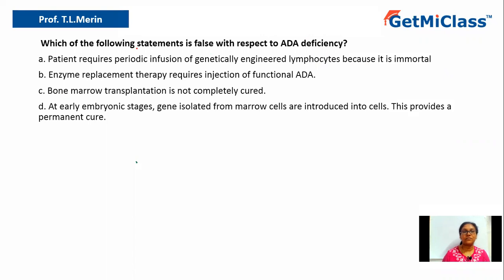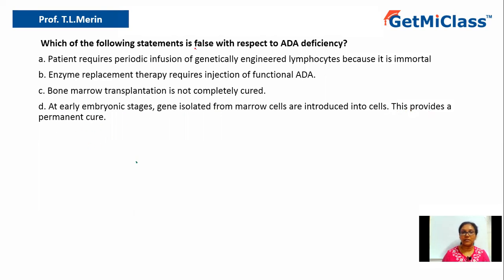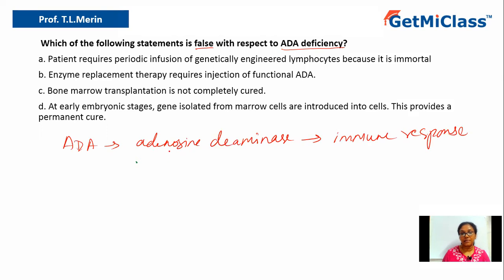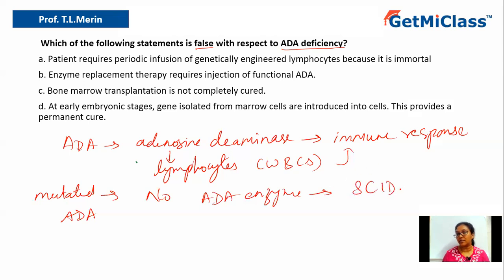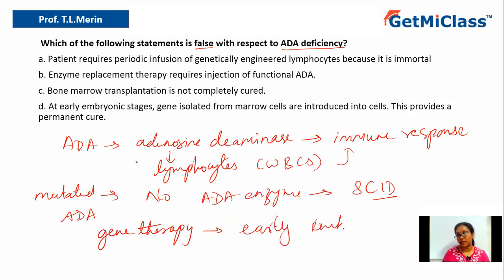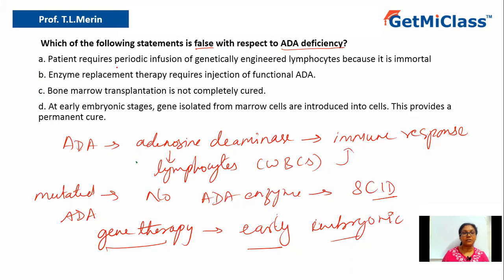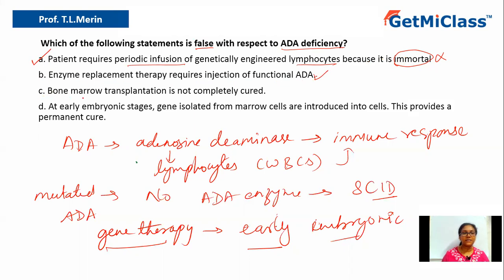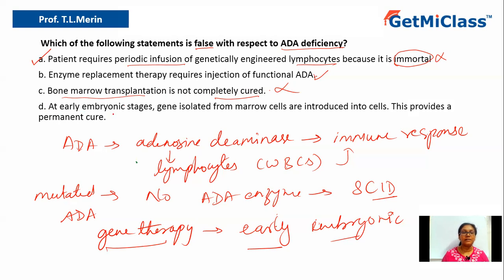ADA Deficiency Whats True and False KCET 12th Biology Biotechnology and its Applications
Enzyme replacement therapy requires injection of functional ADA because the patient's body lacks this enzyme due to ADA deficiency. However, the statement that patients require periodic infusion of genetically engineered lymphocytes is false, as these cells are immortal and do not need to be replenished.